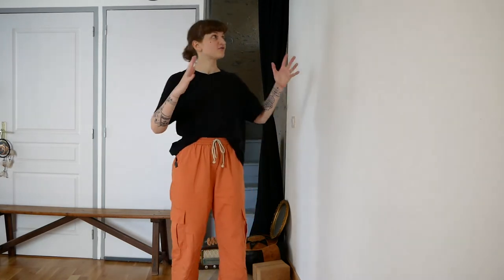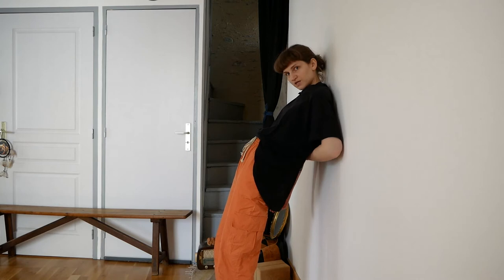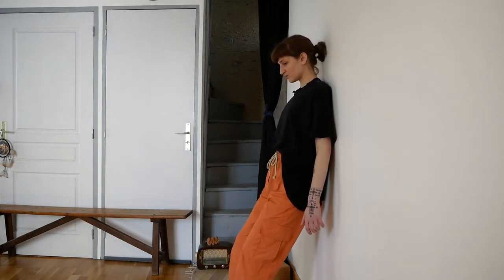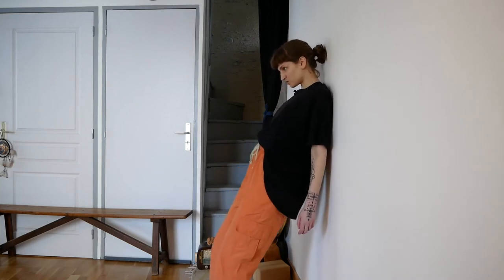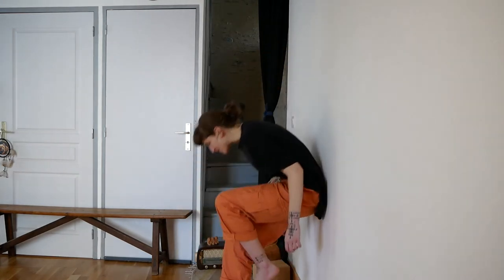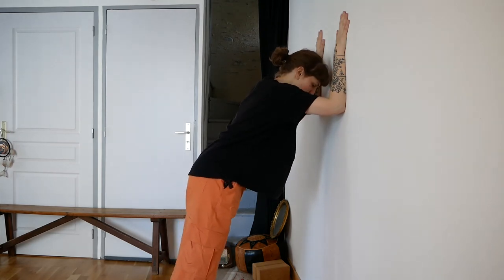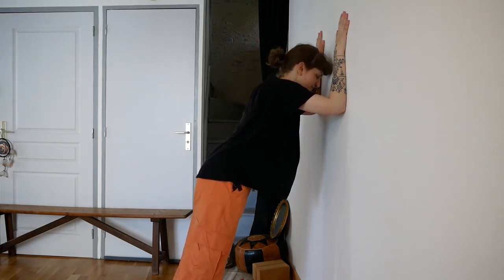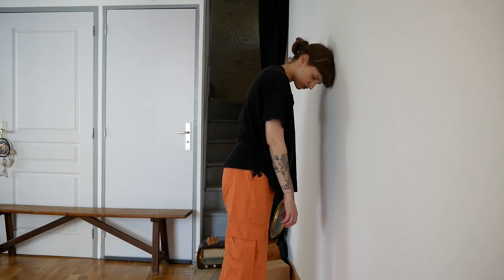[EN] Revisit your walls - Exploratory Movement Class | Mouvements Modernes®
Get intimate with your walls! This 25-min movement class will mobilize your whole spine and let you express and develop your movement creativity. No prerequisite, just find a nice, empty wall to move with and you are good to go.